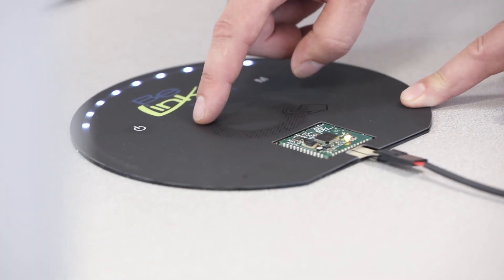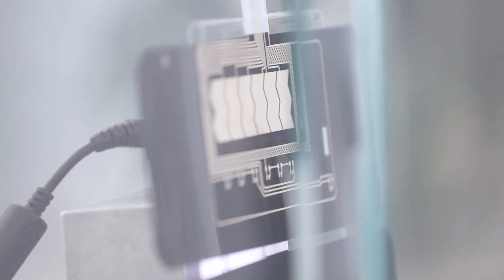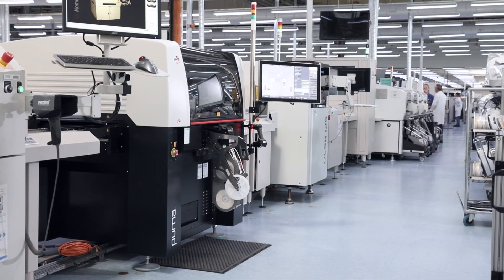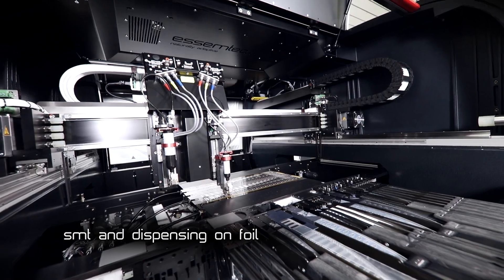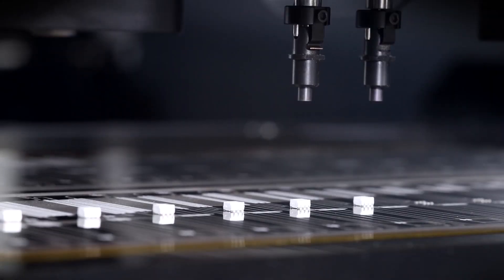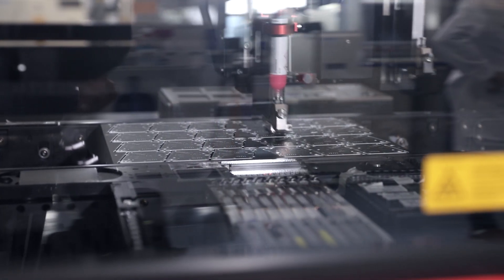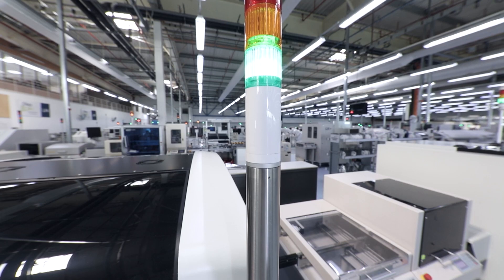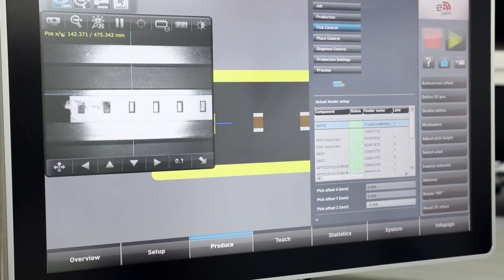Essemtec @ Belink France I Printed Electronics Puma All-in-One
BeLink Solutions extend over 30 years of experience as a Tier-1 & 2 to offer to its clients, active in the industry, automotive and Smart Home & Building markets, competitive and high-quality solutions in the field of electronics. BeLink Solutions boasts high-precision industrial know-how that covers the design and industrialization of smart objects for mobility.